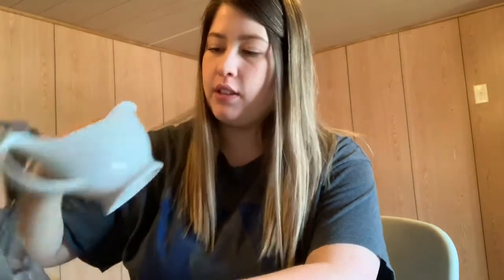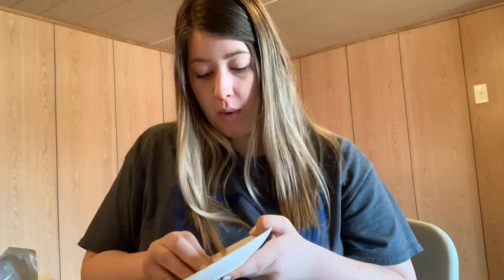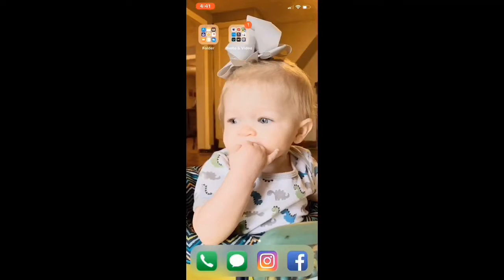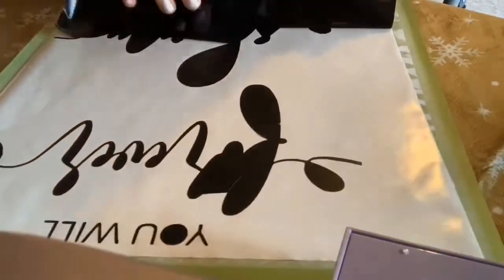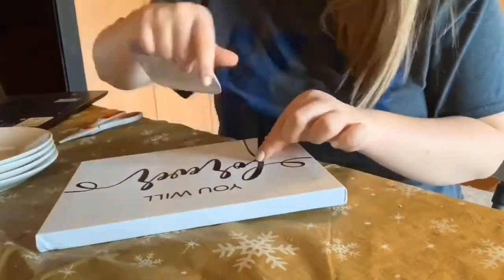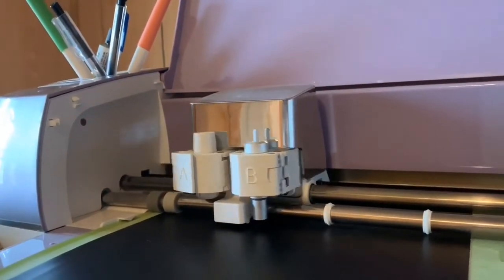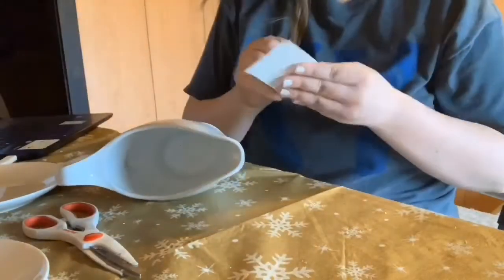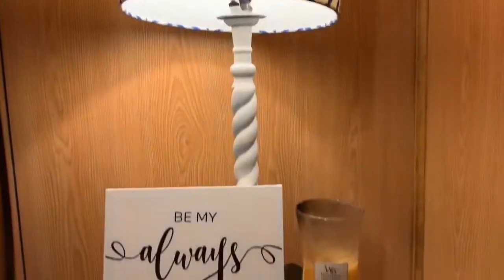RAE DUNN DIY | DOLLAR TREE DIY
Hey y’all! If you live in a smaller city and can’t ever find any Rae Dunn then make your own! I love how mine turned out.
I got the plates at Walmart for .88 cents a piece.
The canvases came from Dollar Tree.
Vinyl came from amazon.

You can do so much when you do it yourself. Let your mind run wild with it.
If you want to do this project but don’t have a cricut please check out Etsy as multiple people sell the stickers. :)

Thanks y’all!